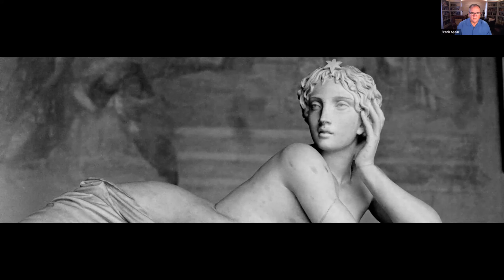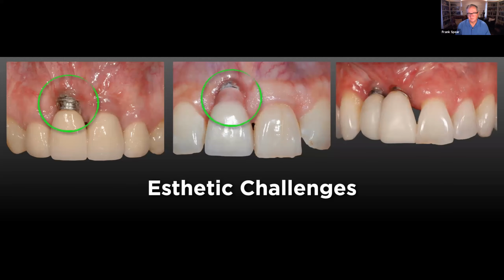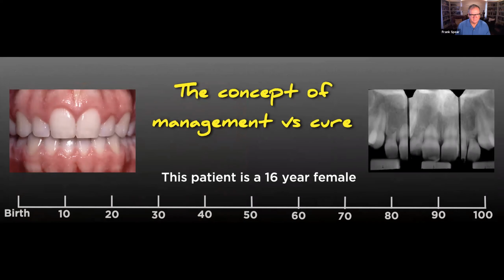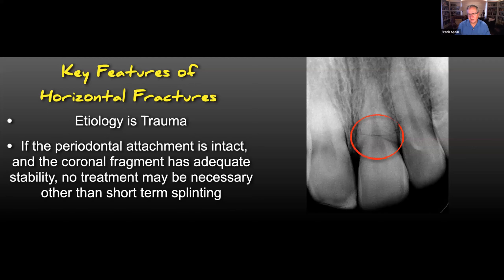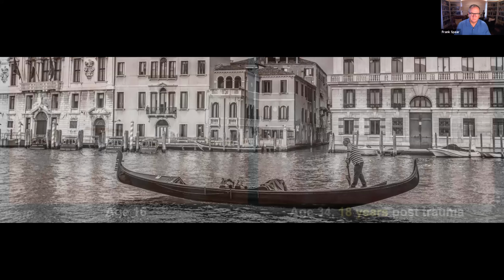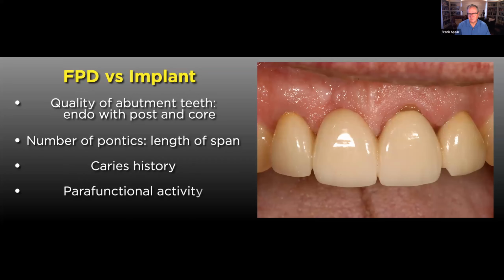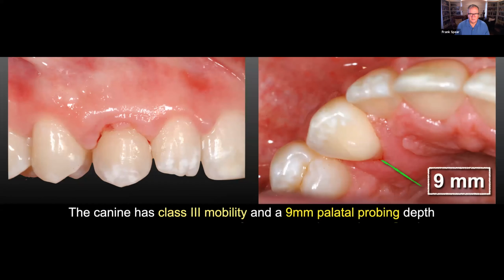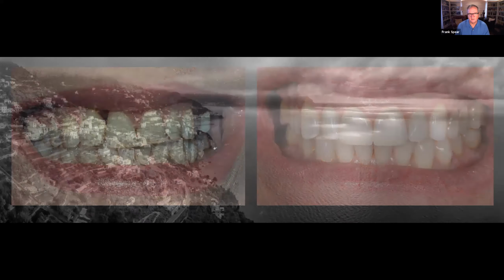Integrating Minimally Invasive Concepts into Complex Treatment Plans